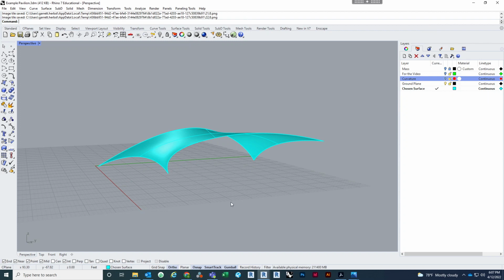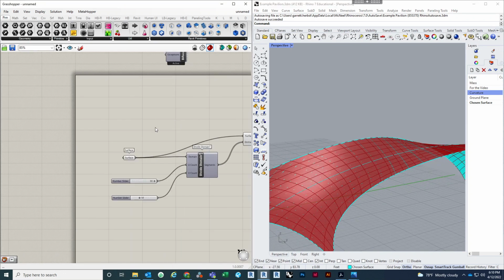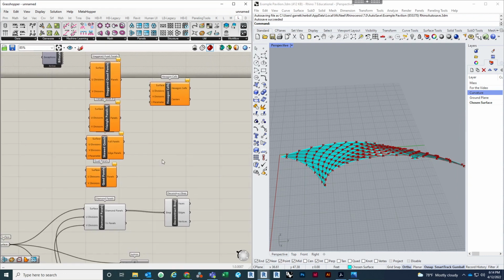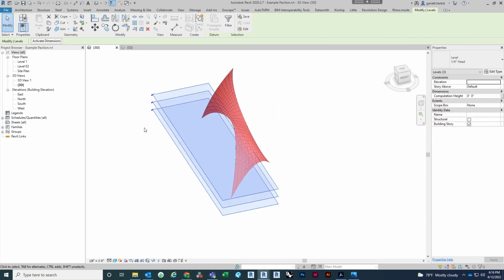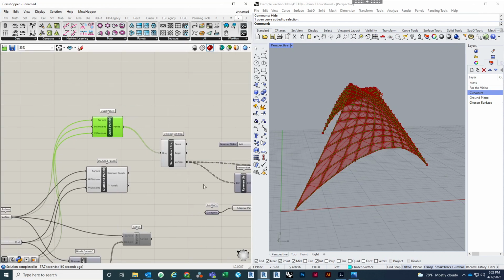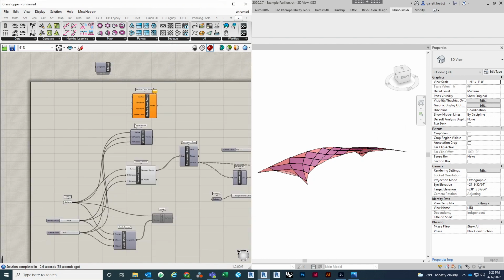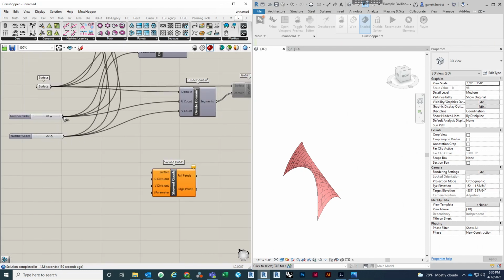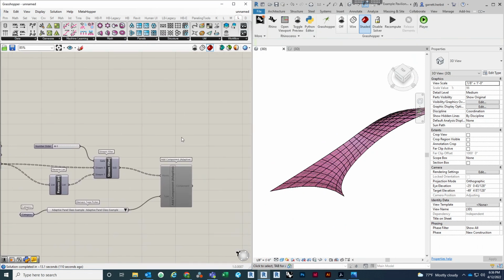Parametric Pavilion Pt 2 - Surface Division for Facade Panels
Uses Rhino.Inside V1.0 within Revit 2020, with the Lunchbox tools from Food4Rhino.